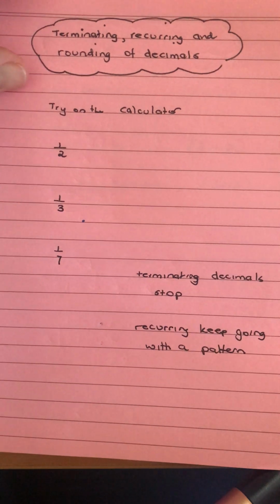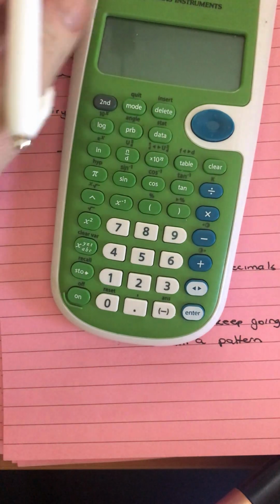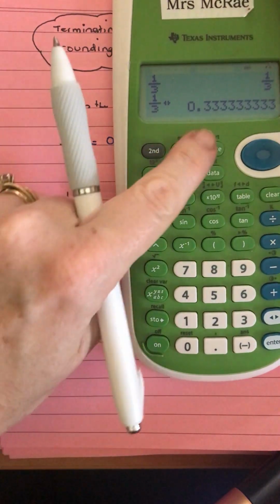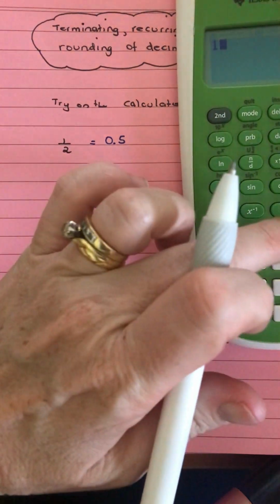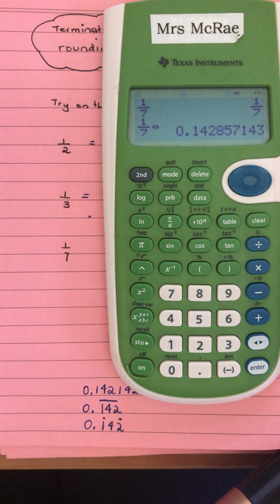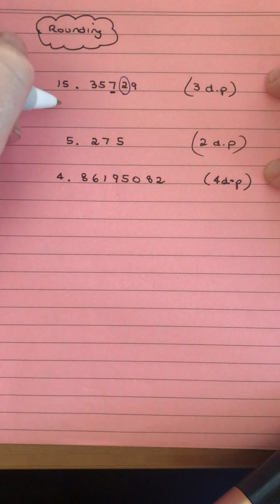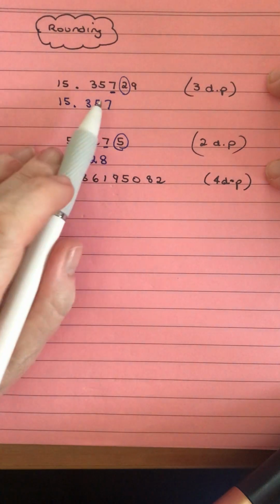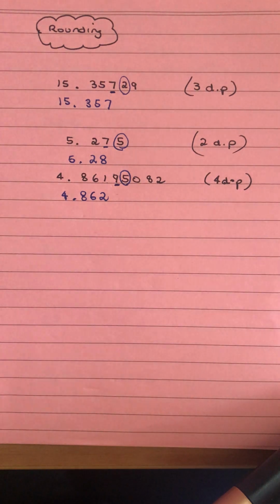Types of decimals and how to round decimals